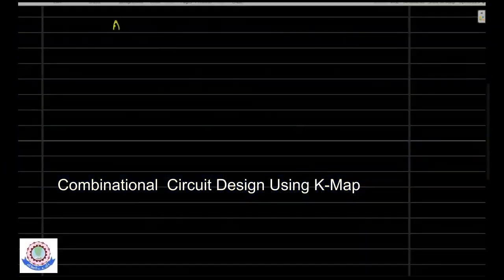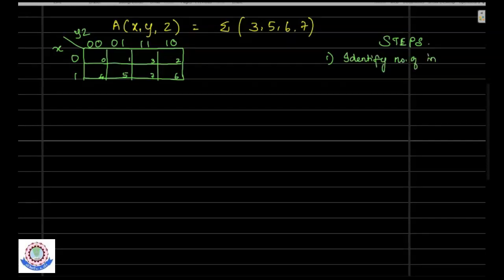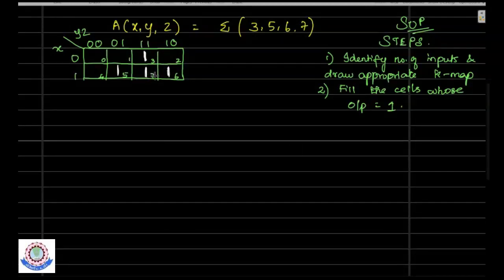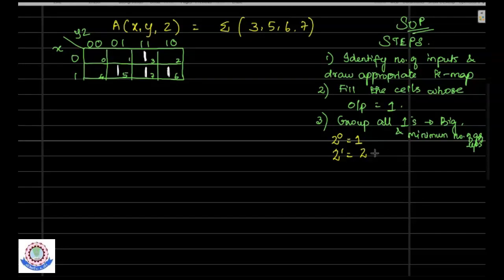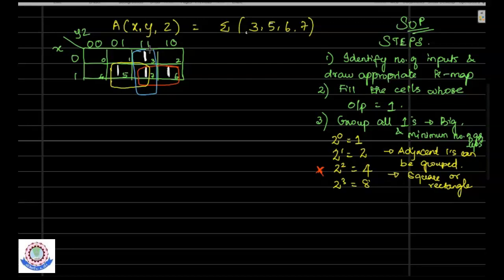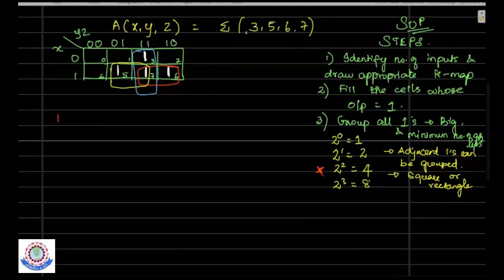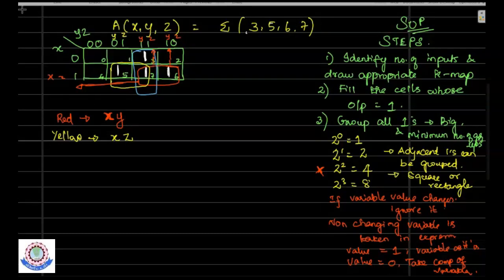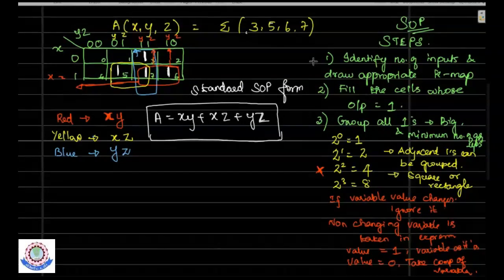K Map for designing Combinational Circuit